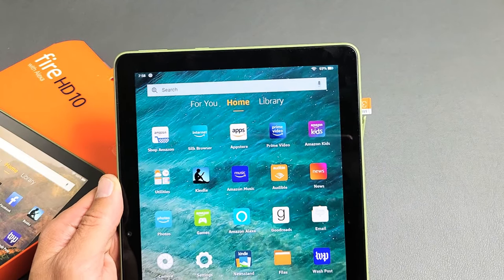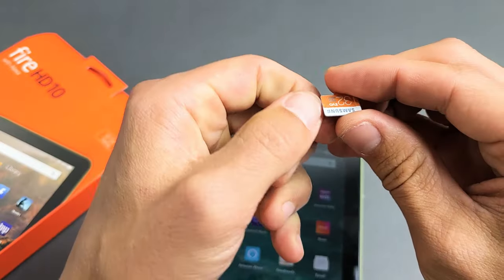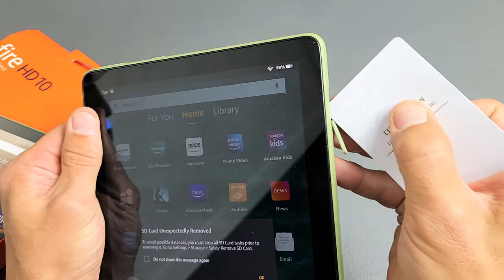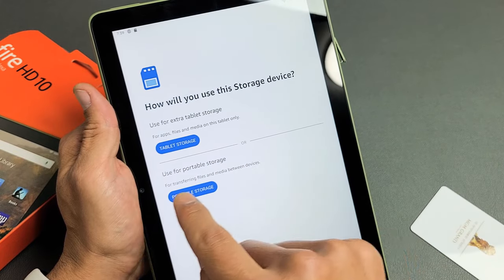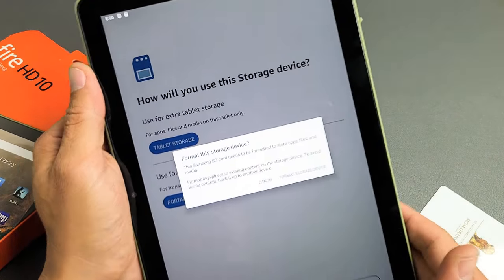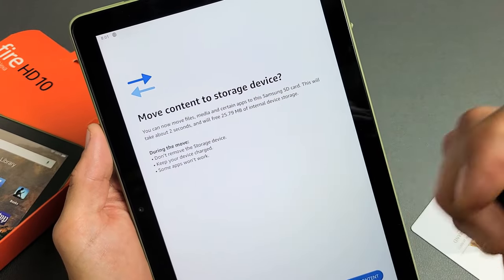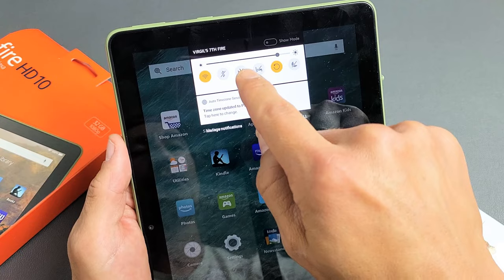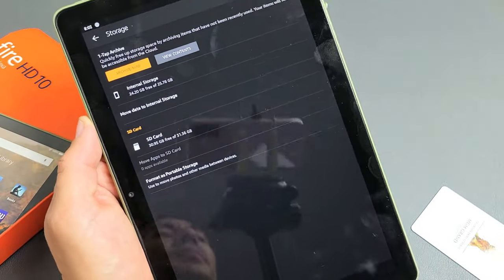Fire HD 10 Tab (2021): How to Insert SD Card (Portable or Expand Internal Storage)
I show you how to insert (put in) a SD Card (max 1TB) and choose as portable or expand internal storage (can download apps to sd card this way) on the 2021 Amazon Fire HD 10 Tab.  Hope this helps.

All-new Fire HD 10 tablet, 10.1", 1080p Full HD, 32 GB, latest model (2021 release)